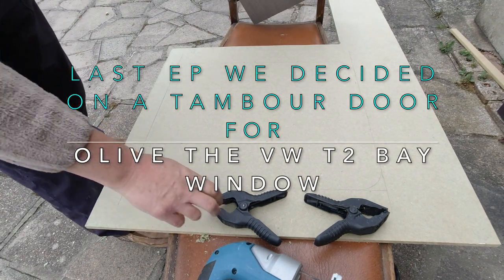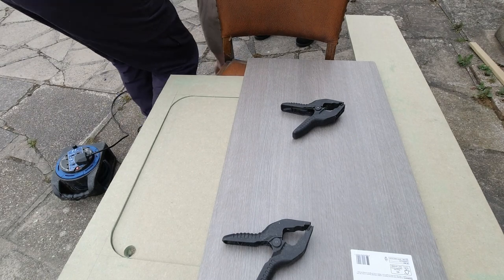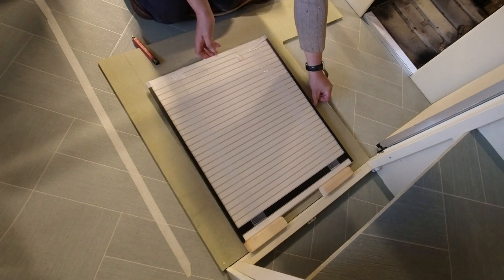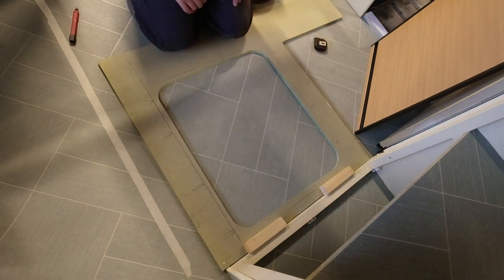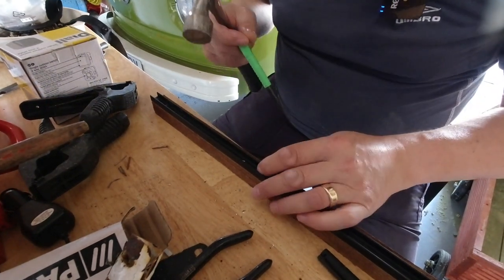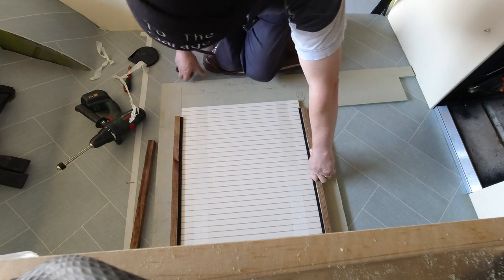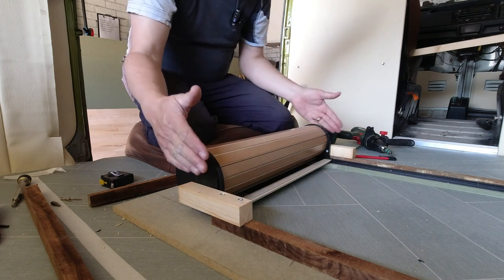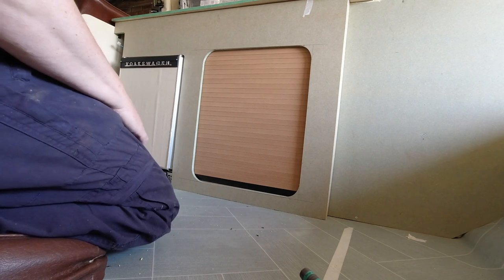Olive the T2 Camper Gets a tambour door ep13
Olive the 1979 automatic VW T2 bay window camper is progressing well.
In this episode, we install a tambour door using a kit bought online
Here is a link to a similar product. Note that different sizes and finishes are available

This link takes you to the 'To the Garage' shop.